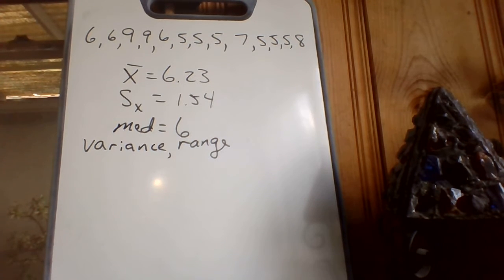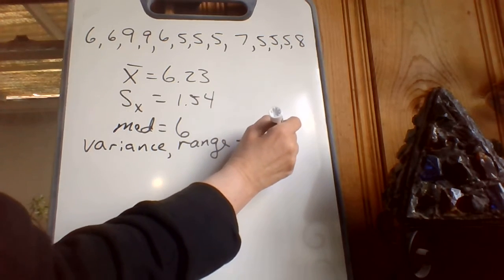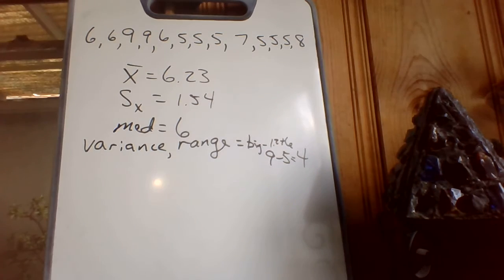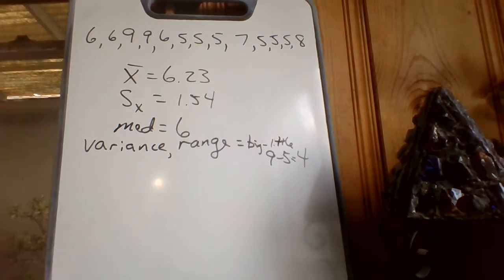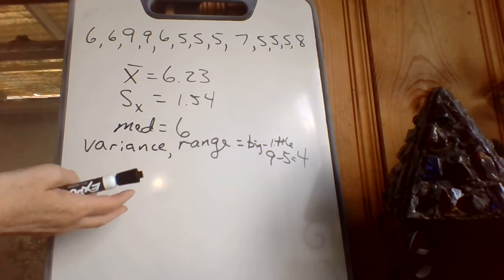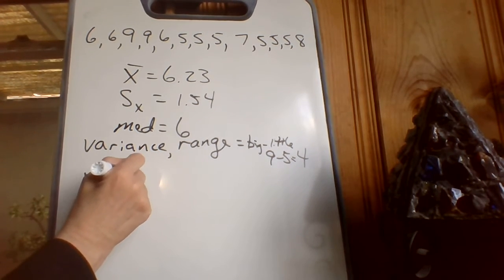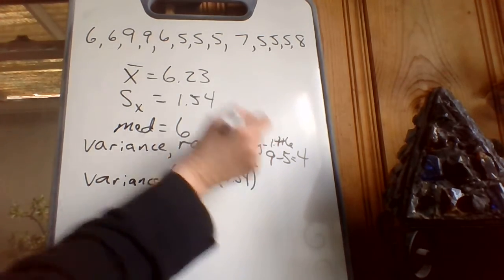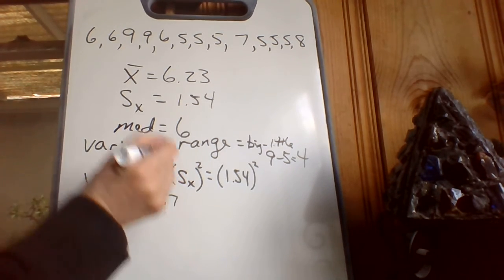Range and variance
How to do the range and variance at the end of chapter 2